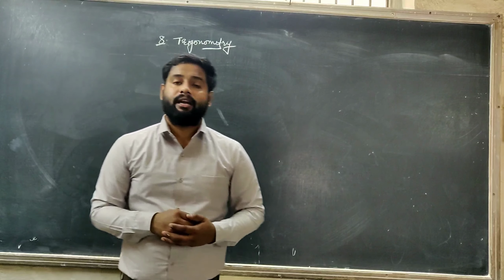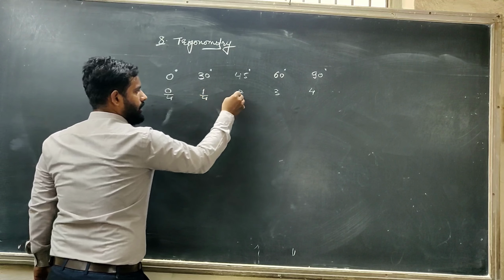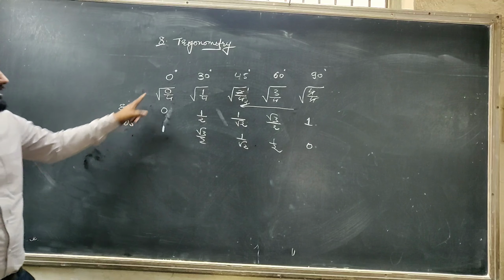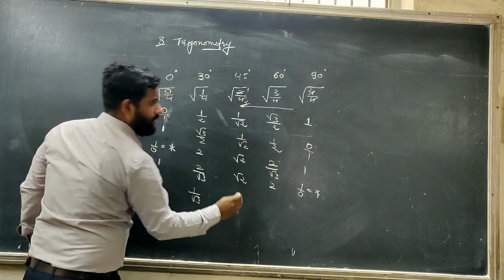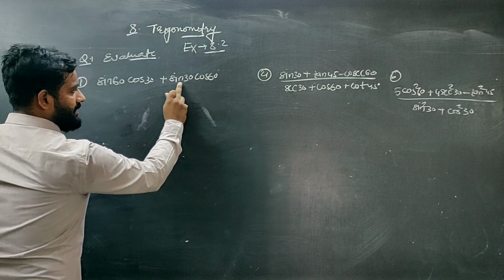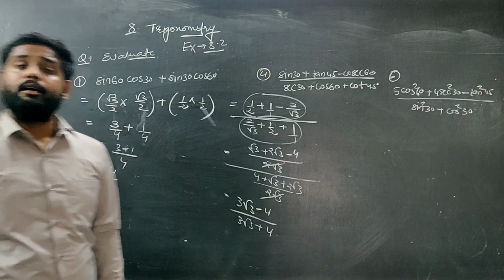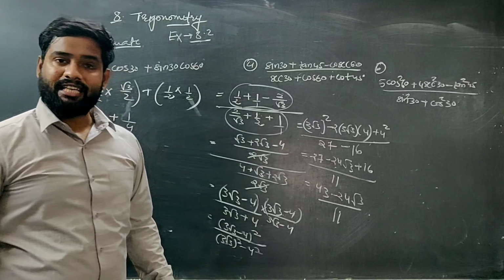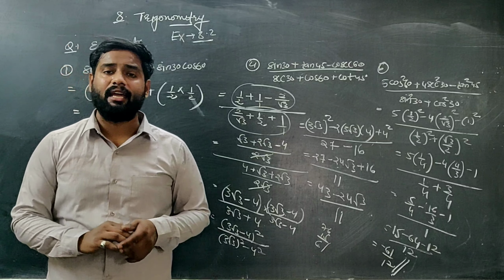10th STD|| NCERT|| CHAPTER 8 Trigonometry|| Various angles || part 4